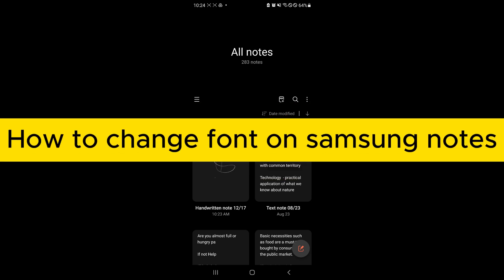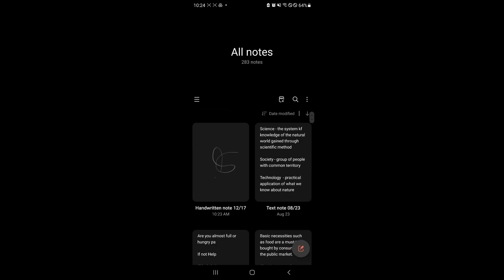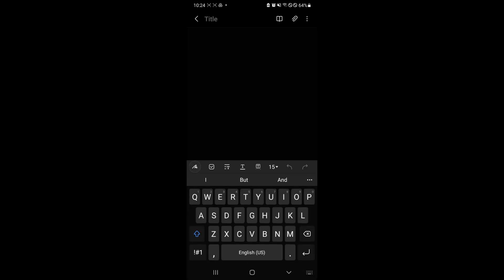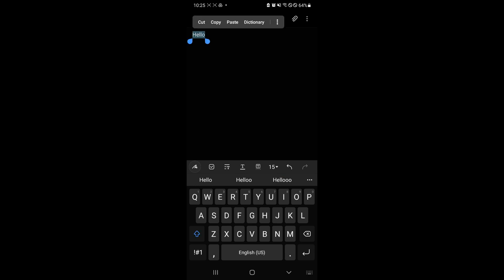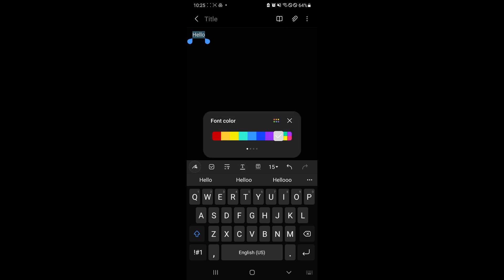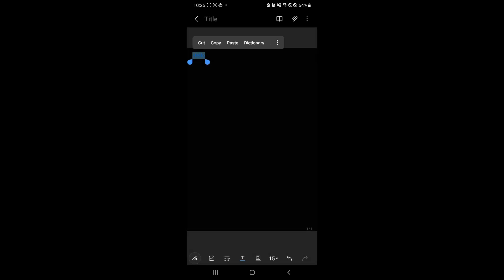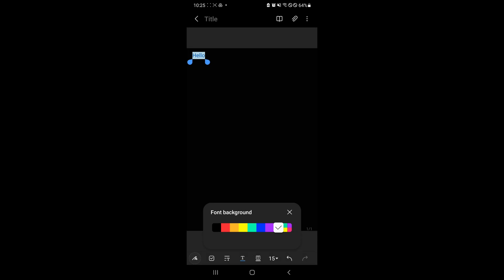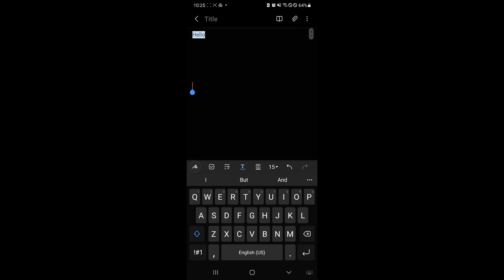How to Change Font on Samsung Notes (Best Method)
In this video, we're going to show you the best method for changing fonts on Samsung Notes. Whether you're trying to change the font on a document you've created or just want to change the font on the Samsung Notes interface, this is the video for you!

We'll start by explaining the different font types and how to use them, and then we'll show you how to change the font on Samsung Notes using the best method. After watching this video, you'll be able to change the font on Samsung Notes like a pro!